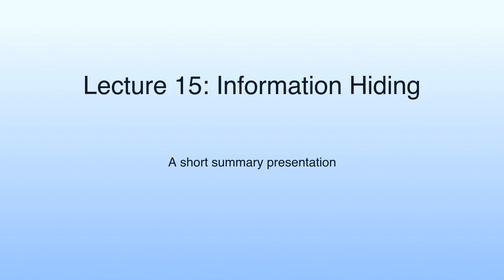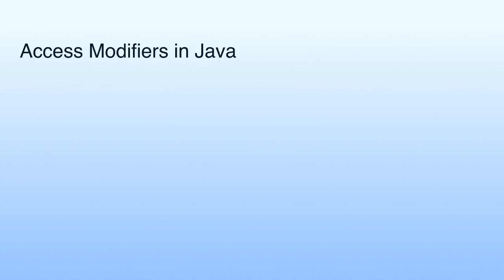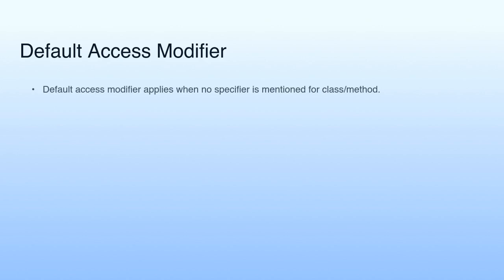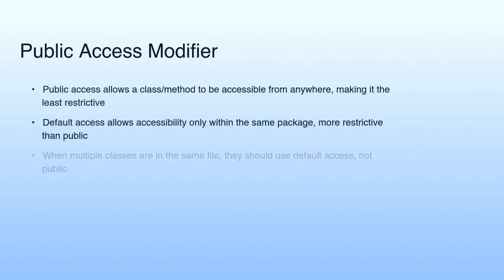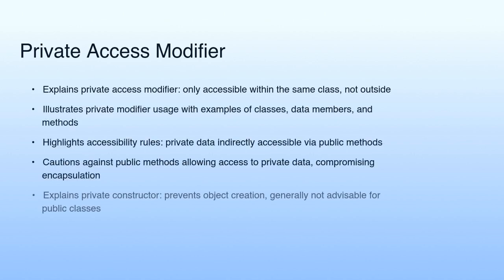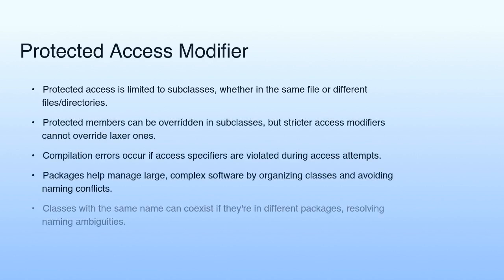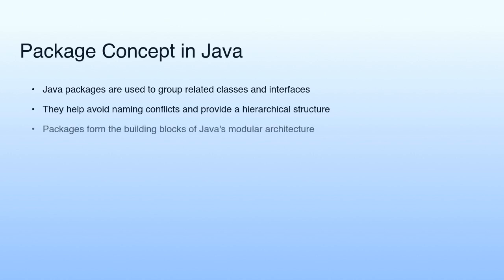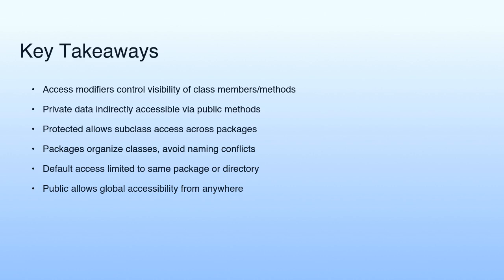Medium Summary | Lecture 15: Information Hiding